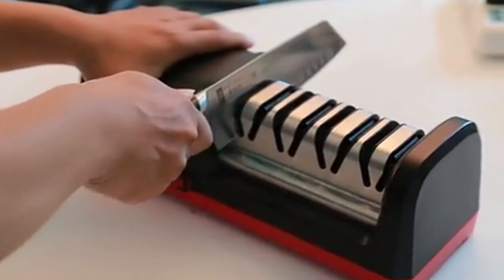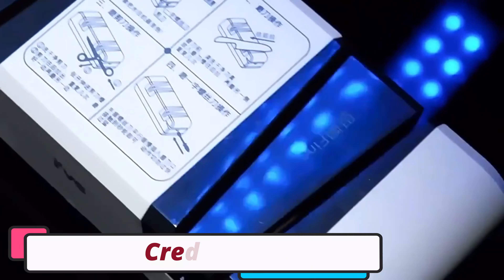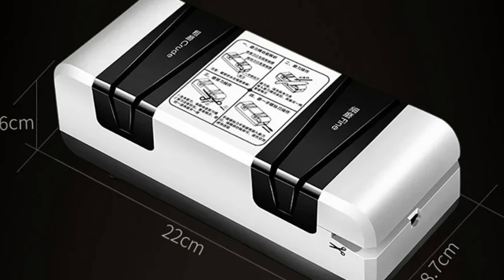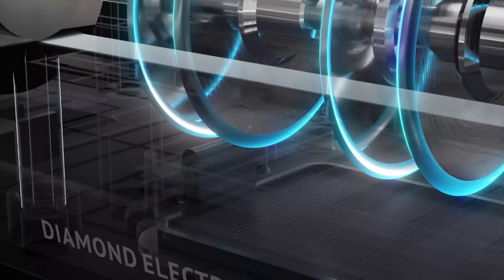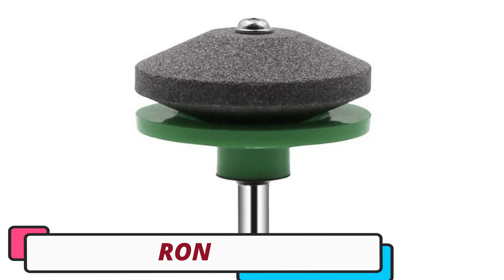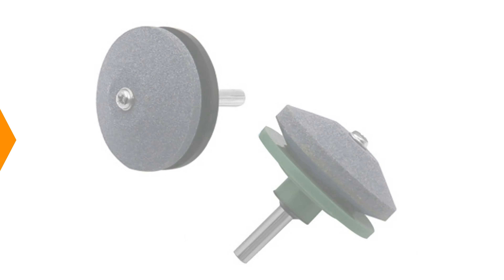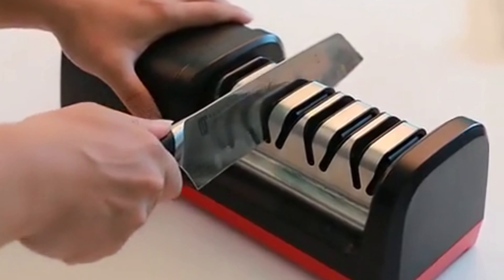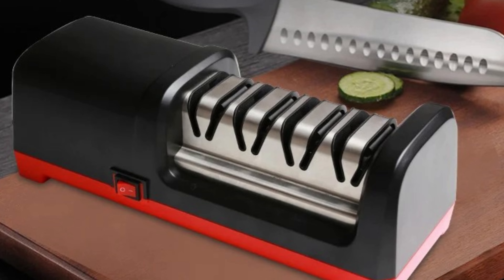Top 4 Best Electric Knife Sharpener in 2024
Top 4 Best Electric Knife Sharpener in 2024. In this video we are showing top 4 best budget mini, portable Electric Knife Sharpener. I think you will be happy to see the review video of our Electric Knife Sharpener.

Credeae Electric Knife Sharpener

TAIDEA Electric Knife Sharpener

RONH Electric Knife Sharpener

GRINDER Electric Knife Sharpener

arr reviewer